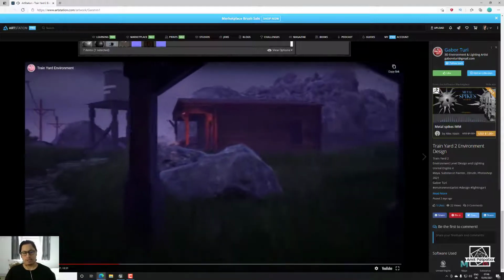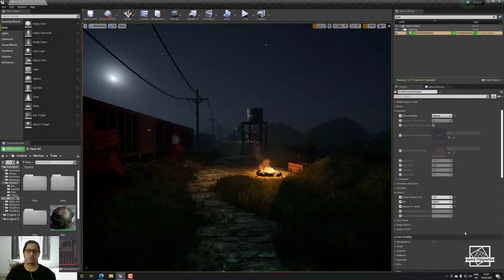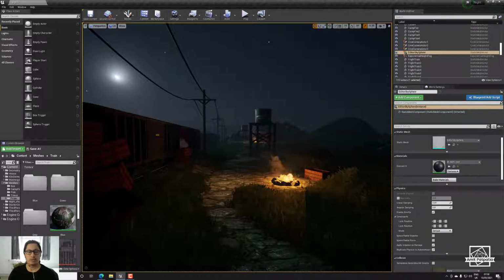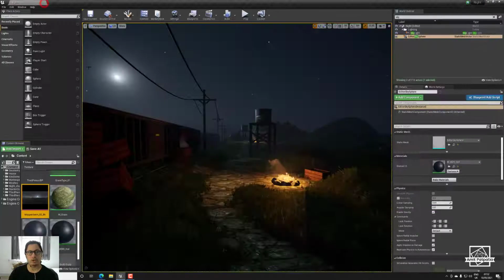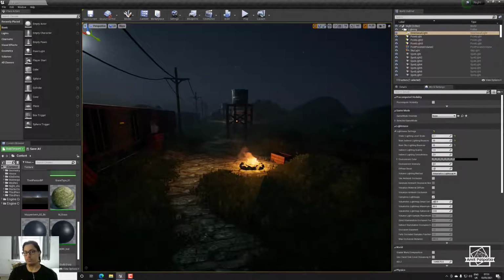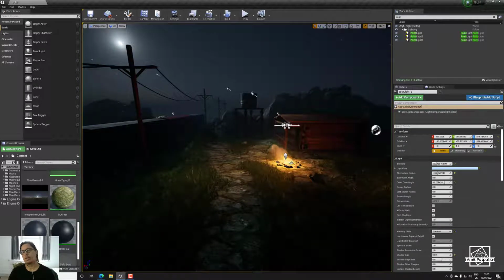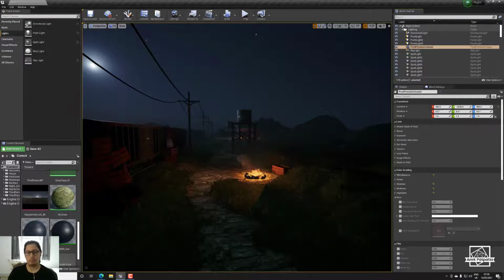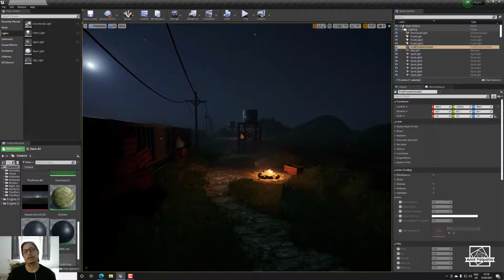Unreal Lighting - Night Time Lighting Breakdown - The whys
This video is made to give a general idea to Gabor Turi on how to approach and think about Night Time Lighting according to how I would do it. This is also Gabor Environment and his work.